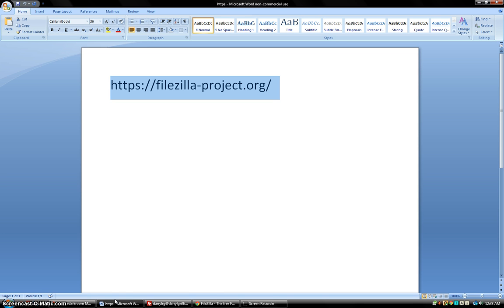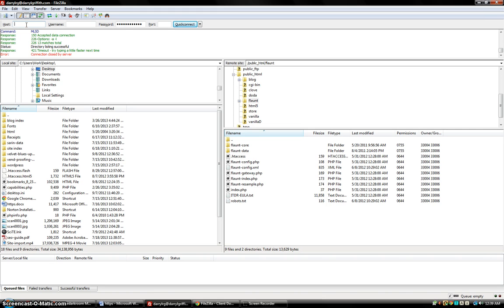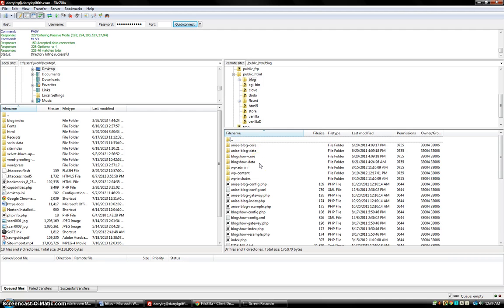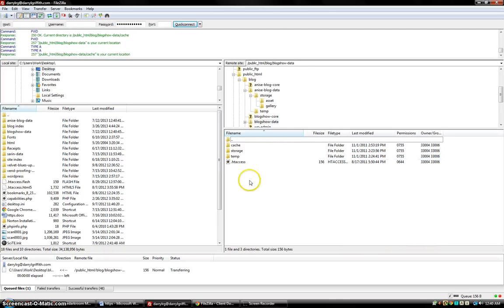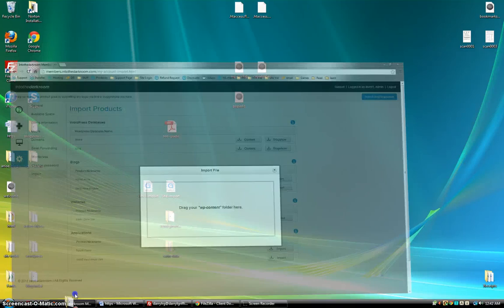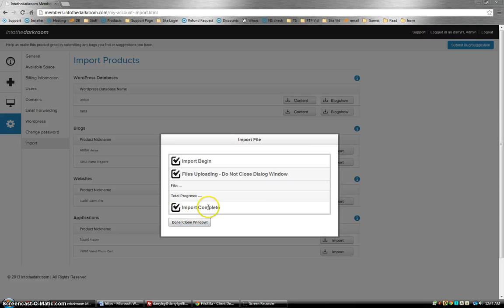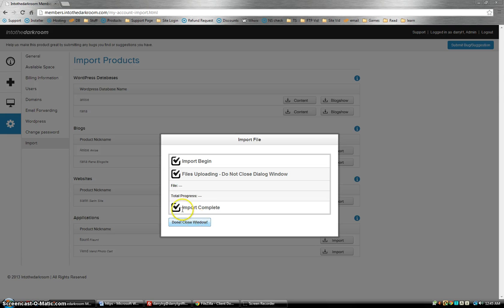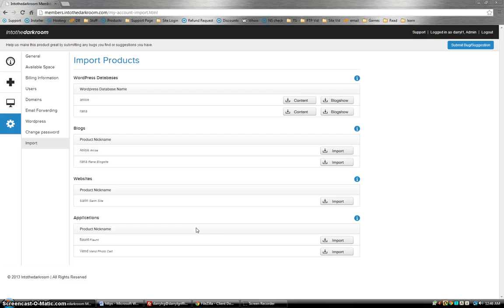Members: Importing your blogsite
This is a video to help Members of Intothedarkroom import their existing blogsite's content into the new Members area.